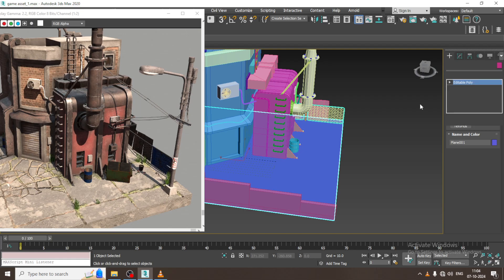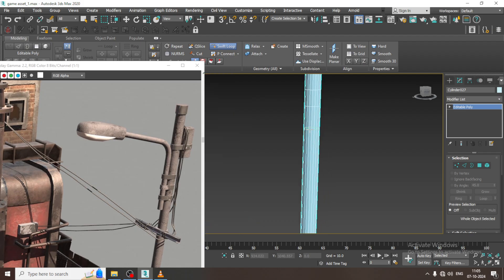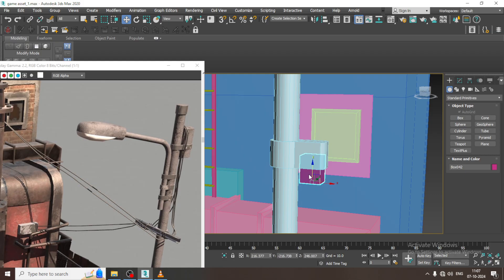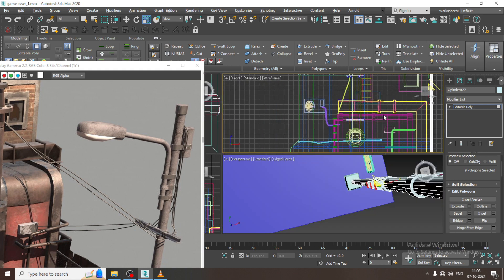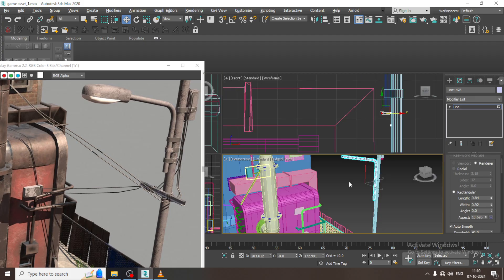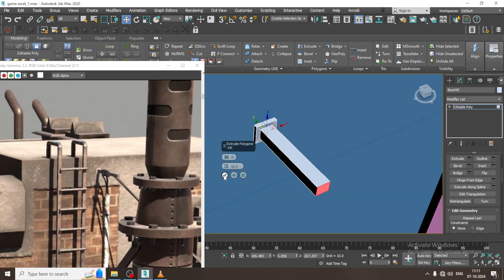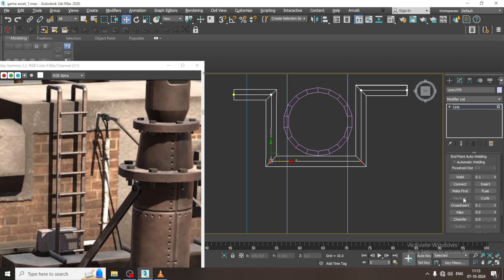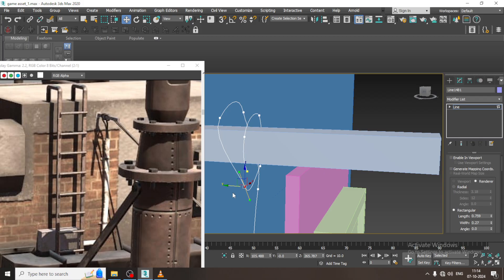3D Modeling in 3dsmax I How to Model Game Assets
Welcome to our tutorial on 3D Modeling Game Assets , In This tutorial you will Cover Creating Game Assets from Scratch